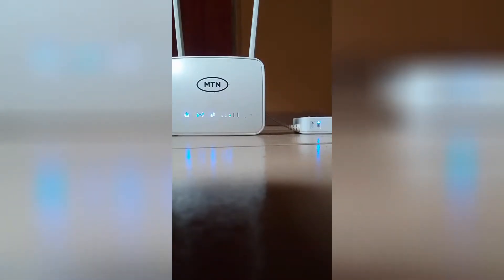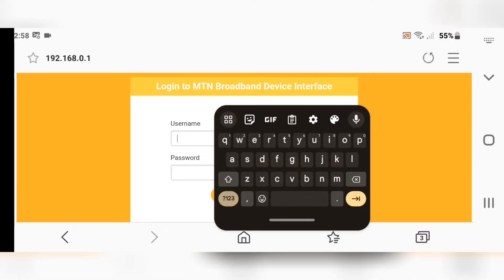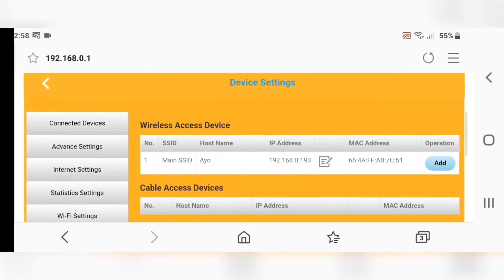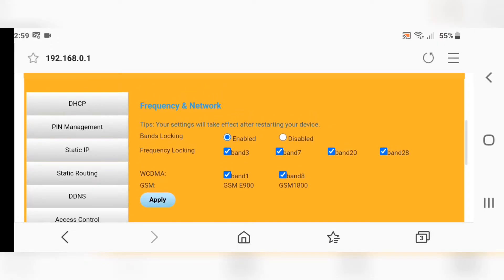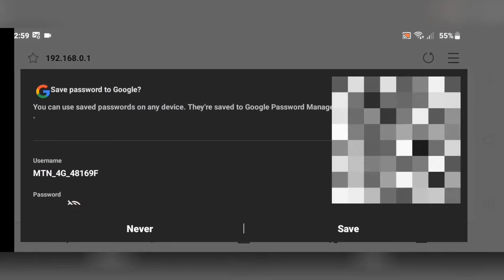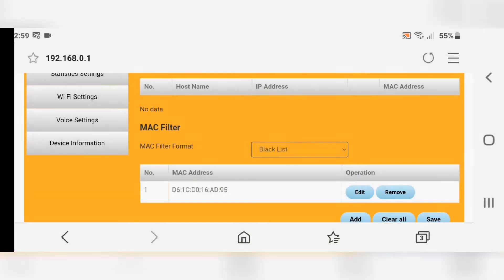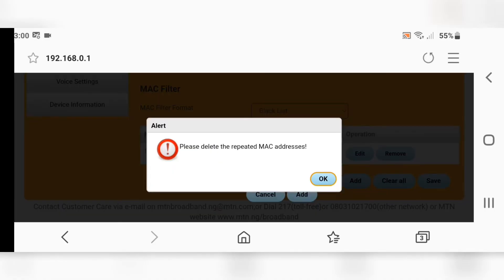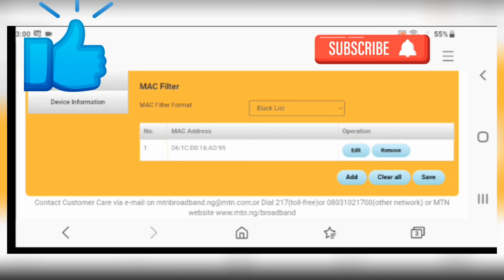HOW TO UNLOCK YOUR MTN 4G ROUTER CAT 4 ZLT S20 TO USE ANY NETWORK PROVIDER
I WILL TEACH HOW YOU CAN UNLOCK YOUR MTN 4G ROUTER TO USE ANY SIM

AND ALSO HOW TO BLOCK A USER FROM USNG THE ROUTER